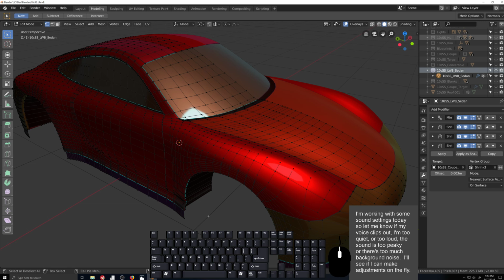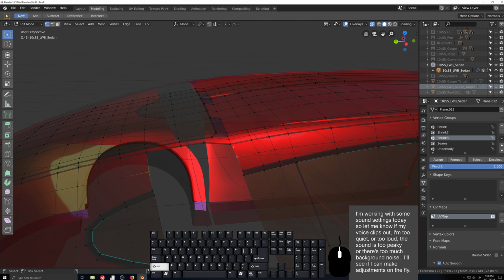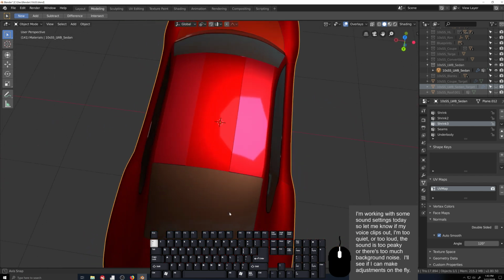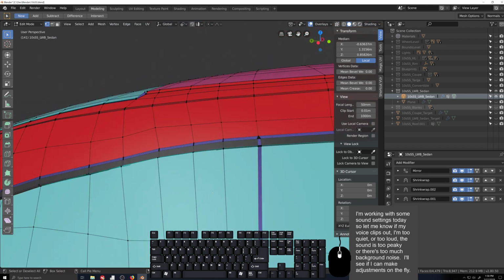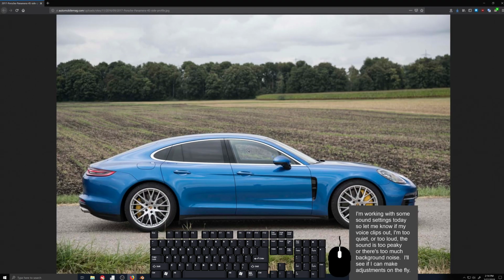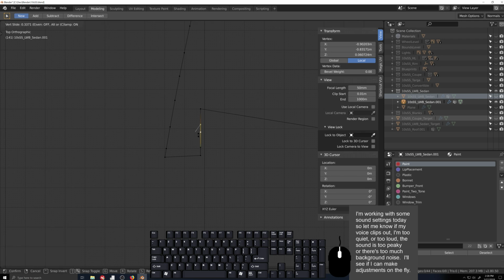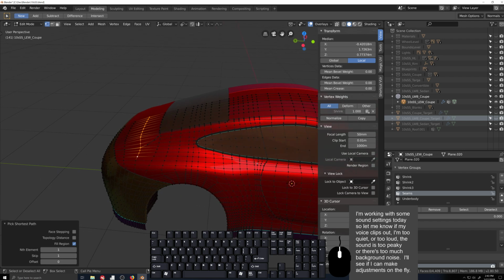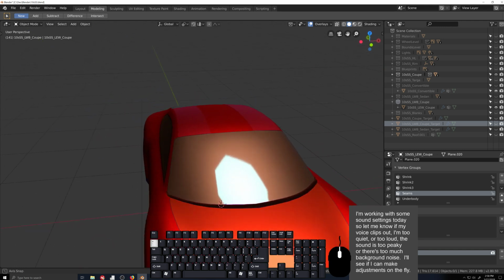A special project: Building an Automation Car Body (Take 5)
Timestamps below

I've been asked by the Automation Dev team to build this car, for a fan.  I'm of course, honored to oblige.

Blueprints are already set up, you can see a tutorial video here;

For the fifth stream, we will make our 4 door and mid engine variants.

1:32 Recap - explanation of some offline work - Modifying the target mesh for the 4-Door variant
4:20 Skip ahead, major lag issues.
5:35 Lag problem over - resuming target mesh modifications
8:43 Cutting up a donor body for the 4-Door
32:45 Using a plane as a visual aid to retopo the side details
38:32 Fixing up the quarter glass next
57:35 Continuing to clean up the side glass area
1:00:32 Adding in the door seam and cleaning up the side glass some more.
1:09:05 Trying again to fine tune the quarter glass shape
1:15:23 Some final clean up
1:18:50 Starting the mid engine variant by modifying our target mesh first.
1:30:32 Grabbing another body from the chop shop to make our mid-engine variant and connecting it to our target mesh with the shrinkwrap modifier.
1:44:38 Wrapping up our variants, and trying to figure out the best way to proceed from here.